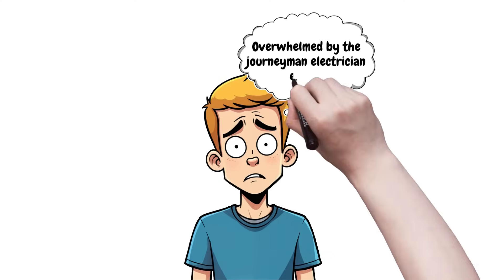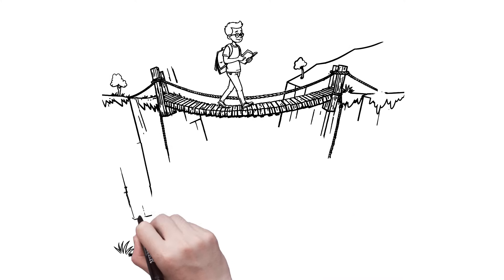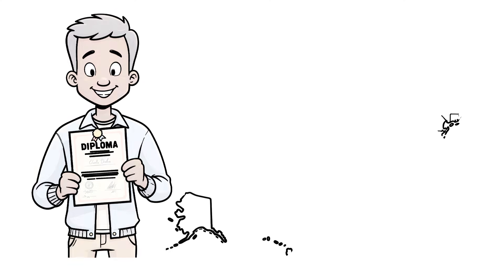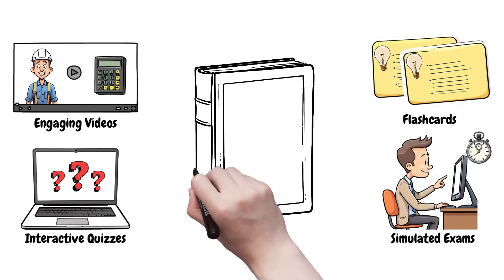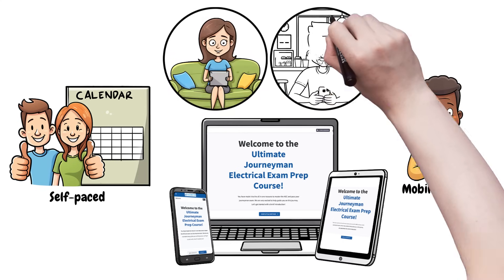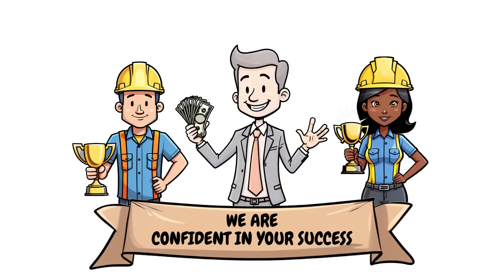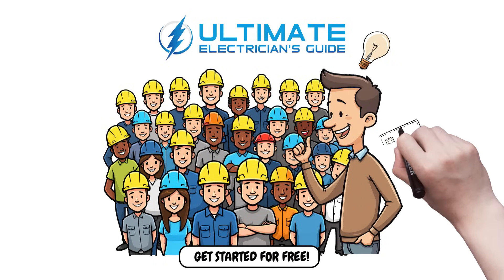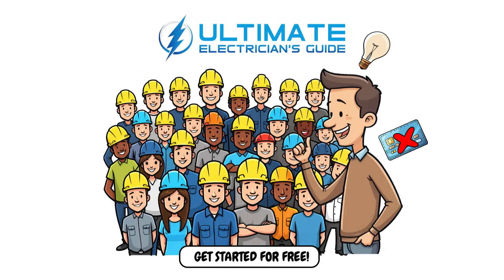Journeyman Electrician Exam Prep Course